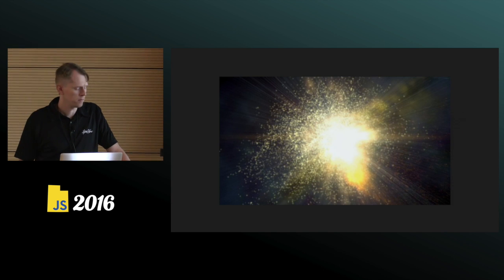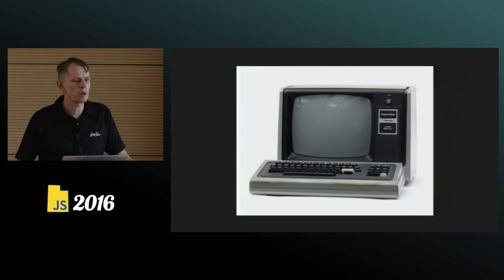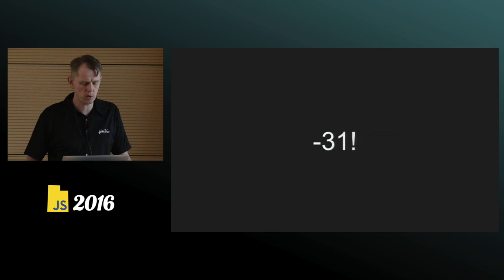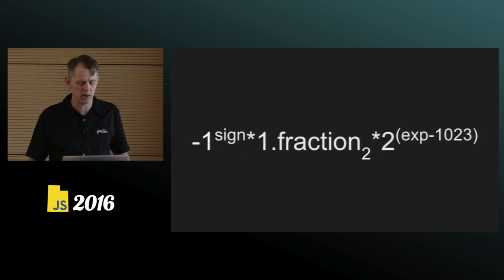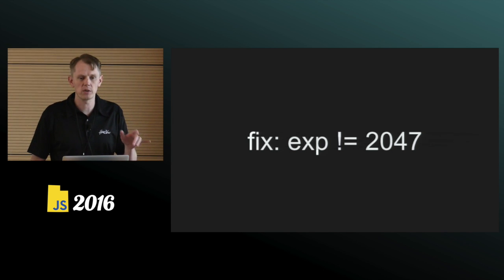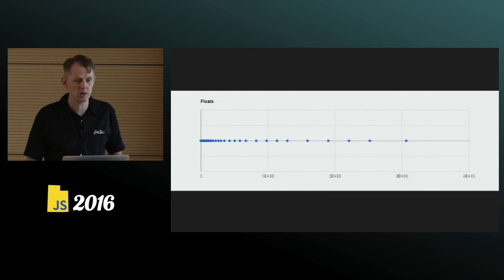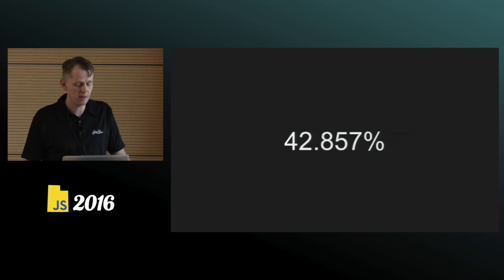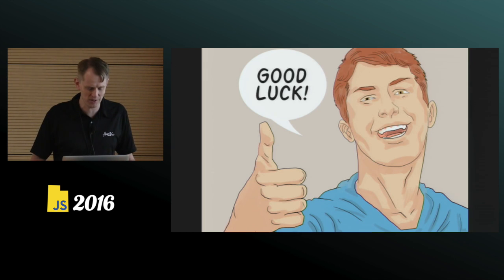Numbers in JavaScript, or why 10000000000000000 === 10000000000000001 == true - Evan Farrer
Here is a general outline of what I would like to present: 1. Introduction to number bases a. Counting in base 10 b. Counting in base 2 2. Common representing numbers on computers a. Integers i. Representation ii. Two’s complement iii. Precision and rounding errors b. Floats i. Representation ii. Mantissa and exponent iii. Precision and rounding errors 3. JavaScript a. Why JavaScript only has floats i. What about parseInt? b. Numbers must be rounded to nearest representation c. Representation of 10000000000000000 as a float d. Representation of 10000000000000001 as a float e. Arguments for and against adding integers to JavaScript. 4. Conclusion and questions.